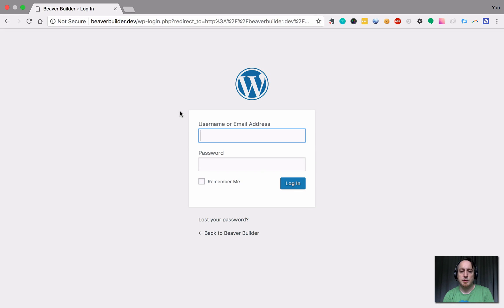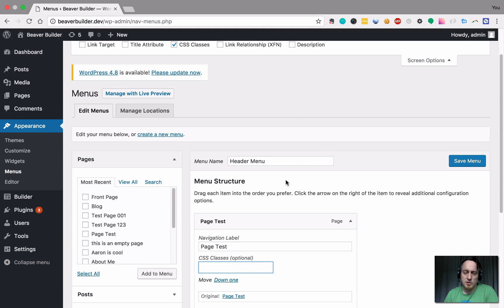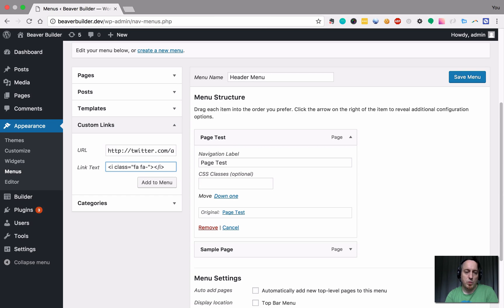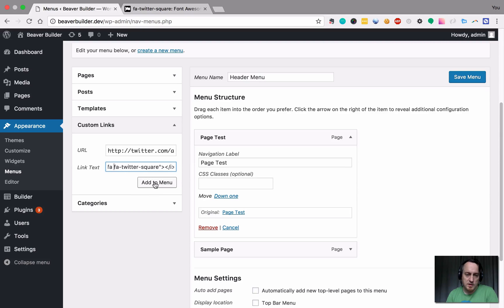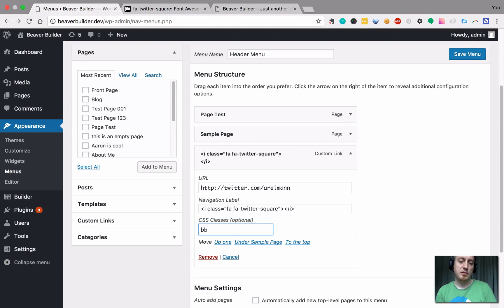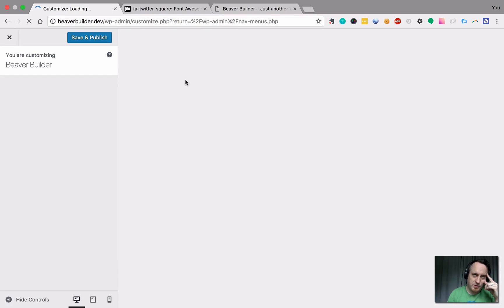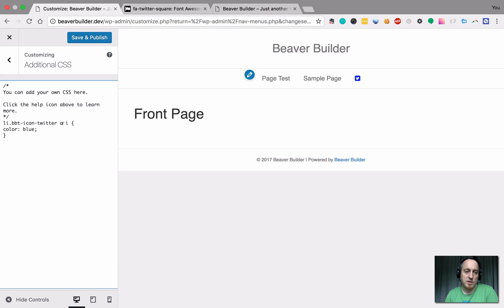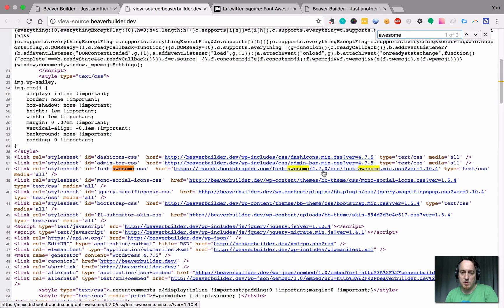Add a Font Awesome icon to menu using the Beaver Builder Theme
This shows you how to add a Font Awesome icon into a WordPress menu using Font Awesome that is packaged into the Beaver Builder theme.